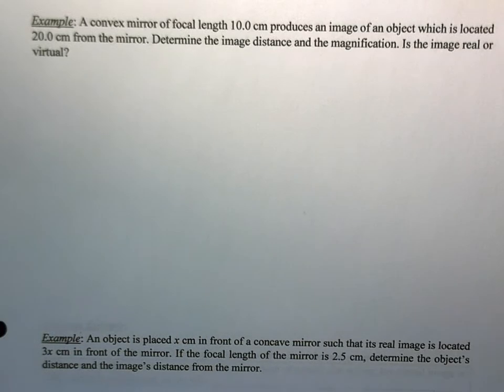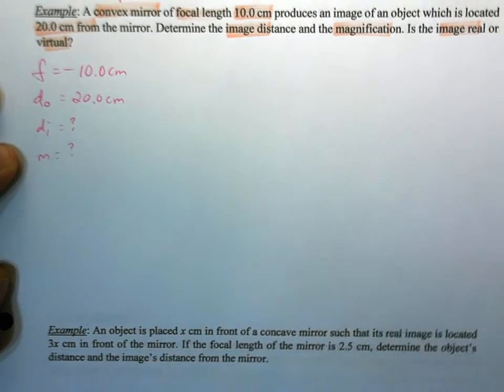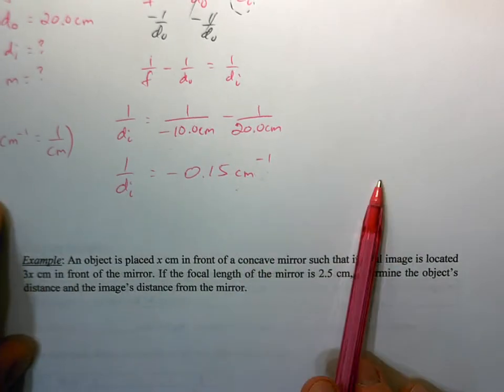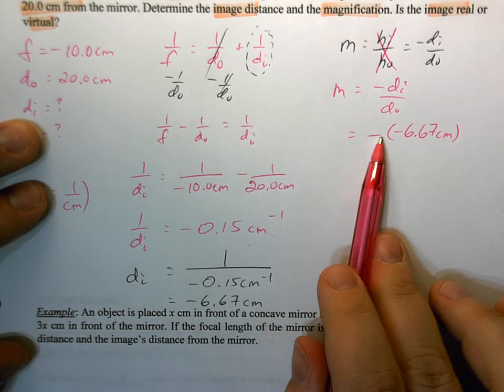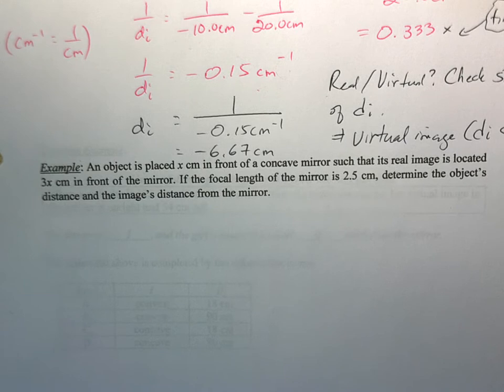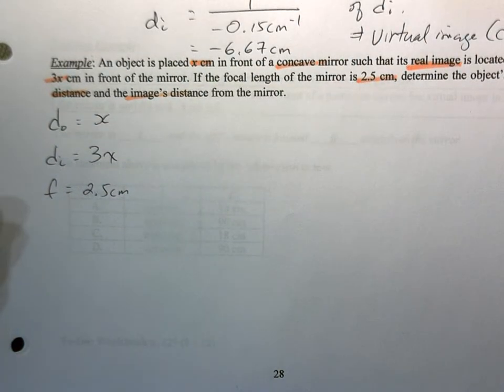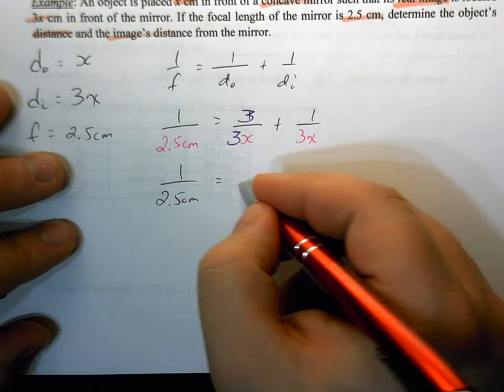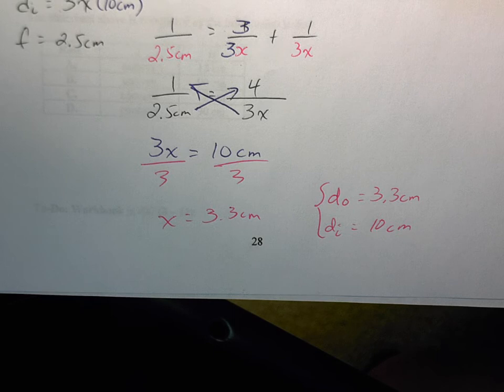P30 C1.3f - Examples using Mirror Equation (Part I)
In this video, we go through a couple of examples of how to use the mirror equation and highlight some common traps that get thrown at students on the exam.